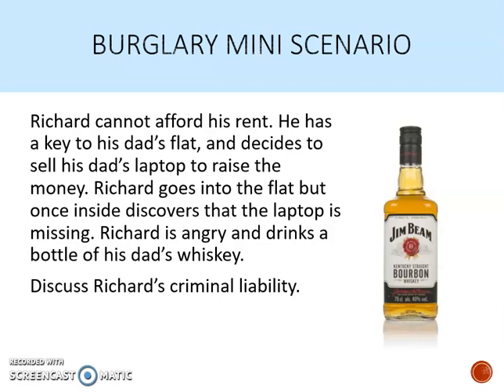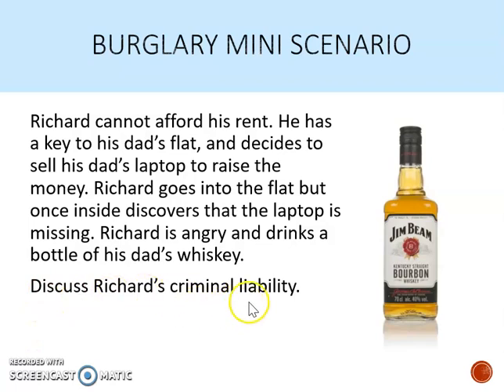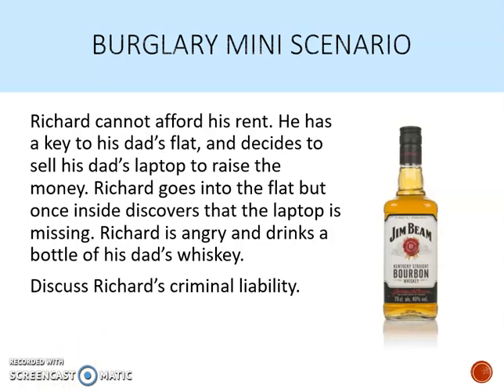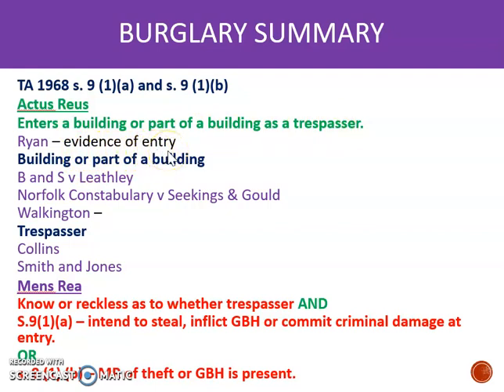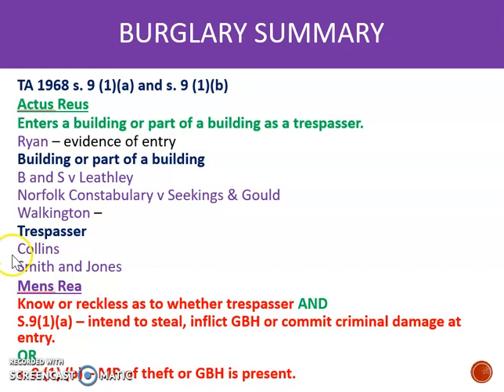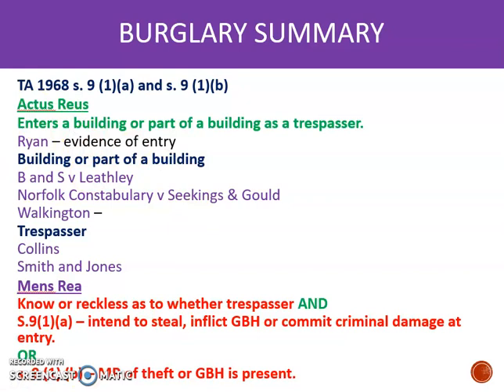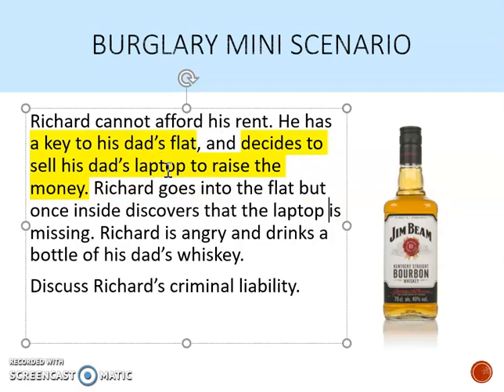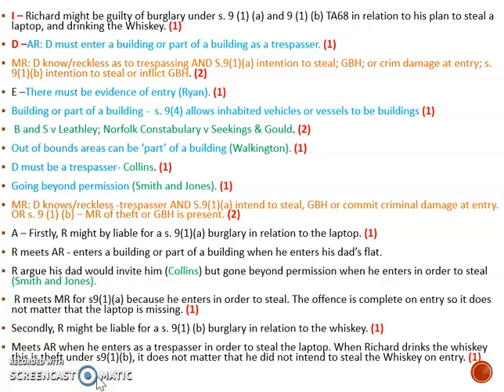How to apply burglary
Video tutorial looking at the steps to applying the law on burglary to a criminal scenario.